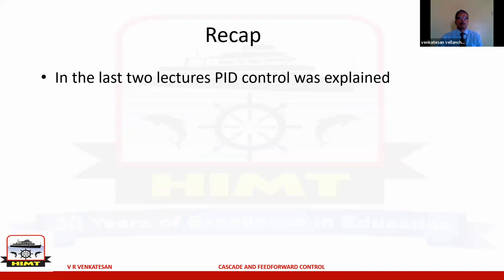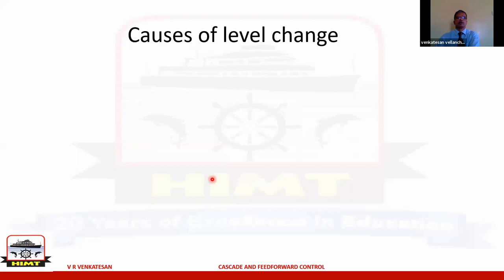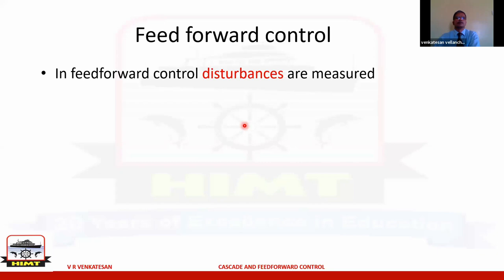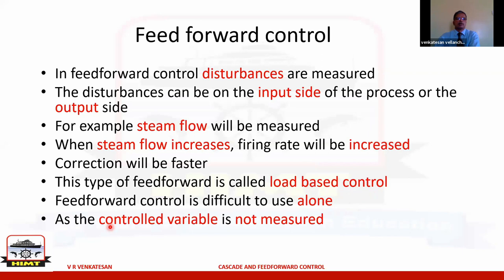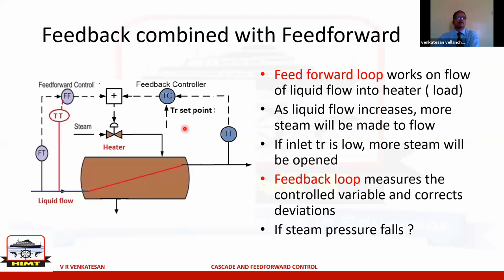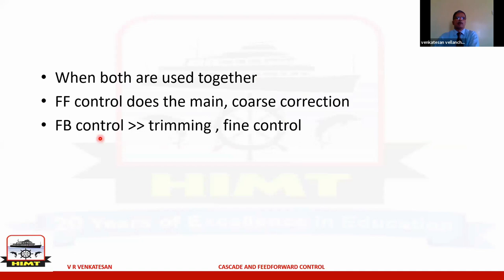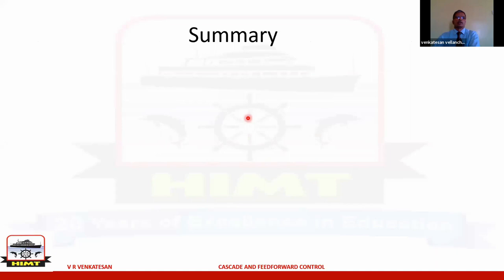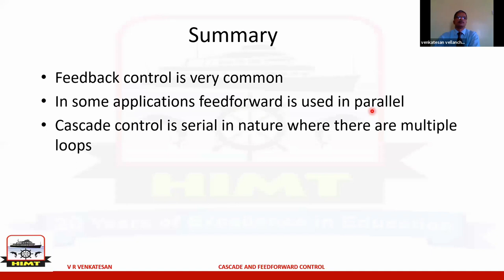Cascade Control & FeedForward Control | V. R. Venkatesan | HIMT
This session explains the difference between Feedback Control and Feedforward Control. It also describes the application of feedforward control and cascade control.

Know your teacher:
Mr. V. R. Venkatesan has been associated with HIMT for over 20 years now. He is the Principal of HIMT Kilpauk and the Academic Director for all the HIMT campuses.